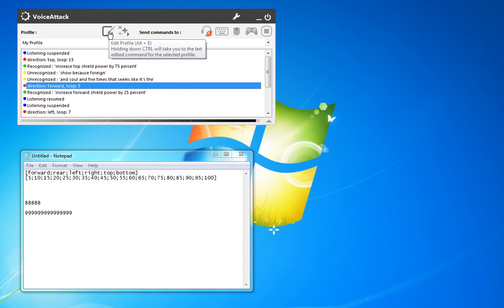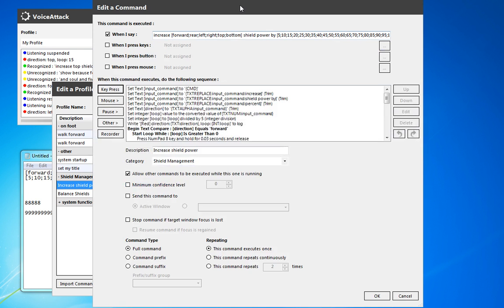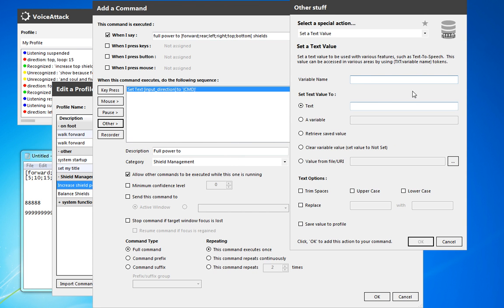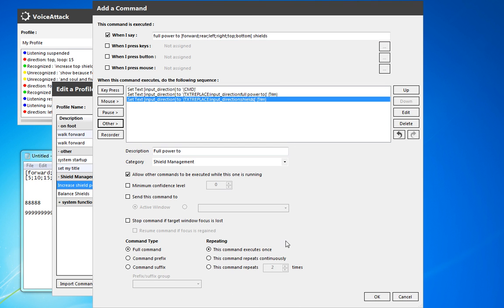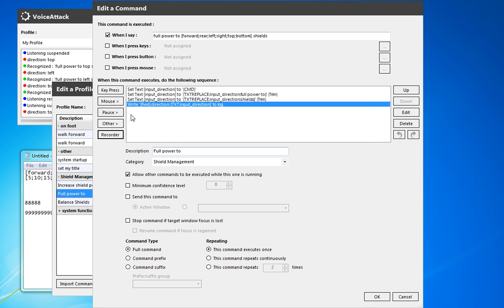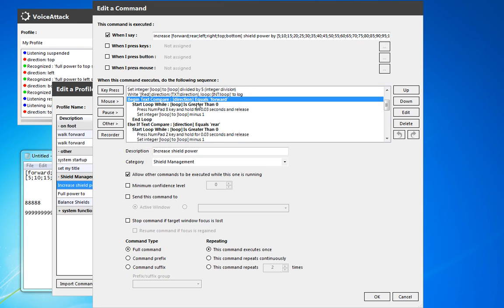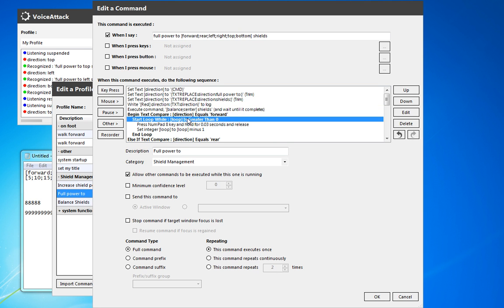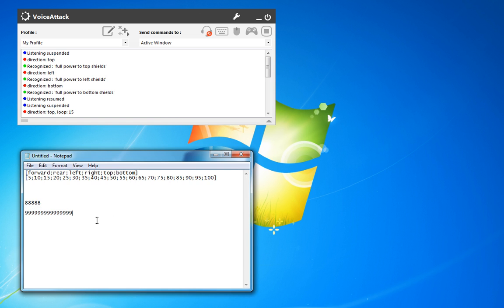VoiceAttack Tutorial Part 9.3 - Writing a Shield Management Command (Part 3)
In this 3-part tutorial I'll cover how to write a complex shield management command for Star Citizen using VoiceAttack.